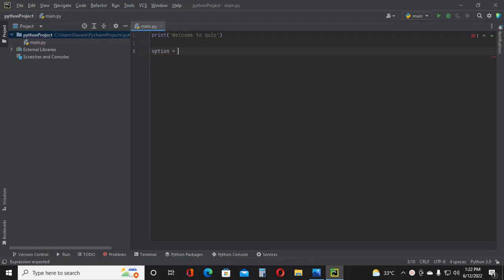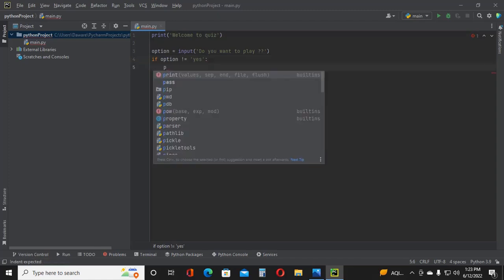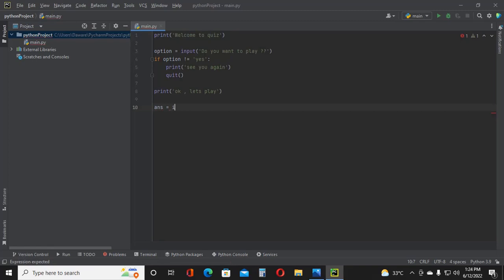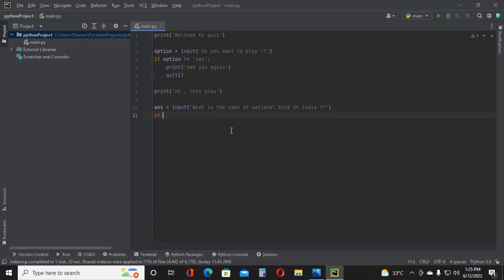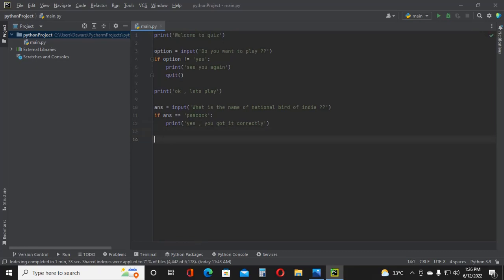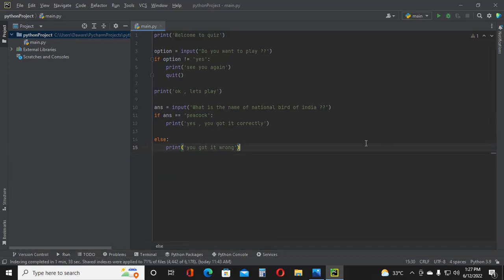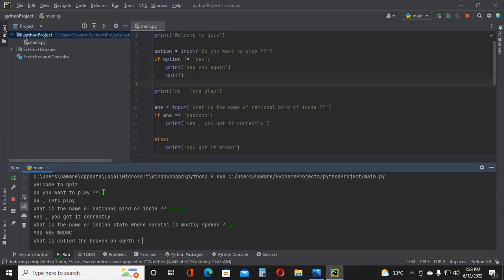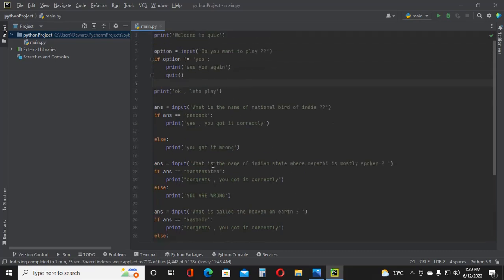QUIZ MAKING USING PYTHON| IN PYCHARM| AD TECHNOSCIENCE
hello everyone this is video after much gap but with same quality
for python programing pycharm is the best one you can get it online .